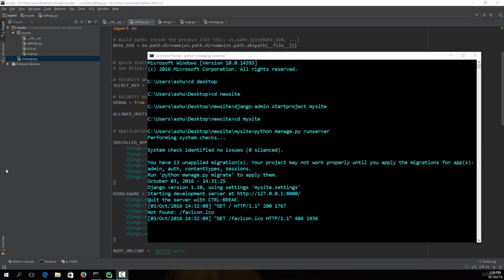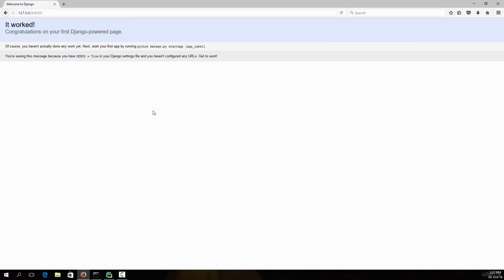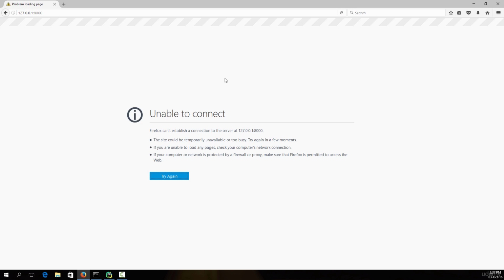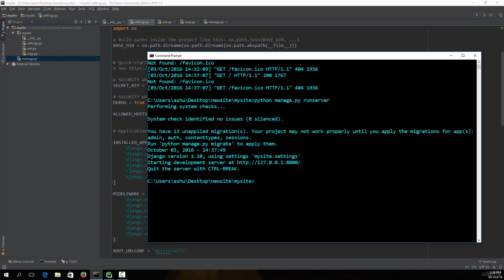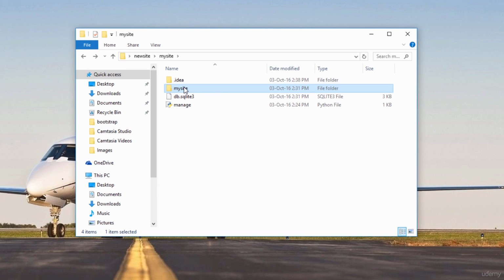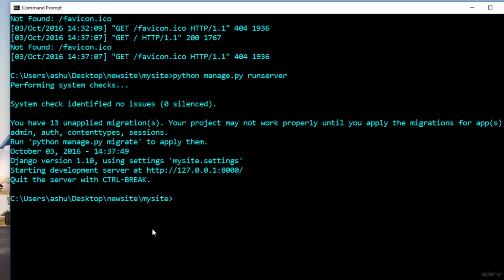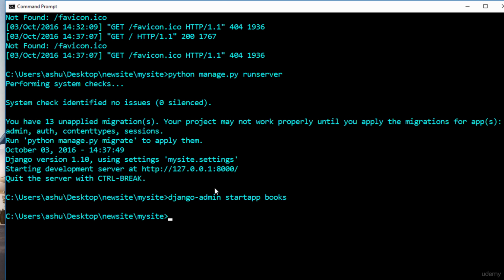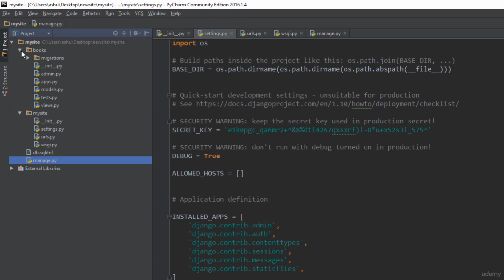163 Django tutorial 3 Creating Our Own App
163 Django tutorial 3 Creating Our Own App